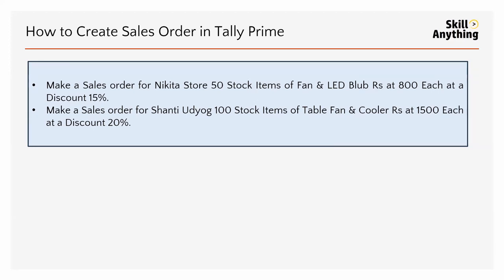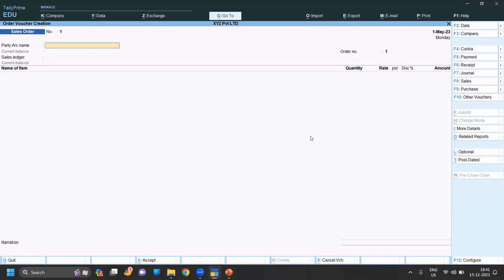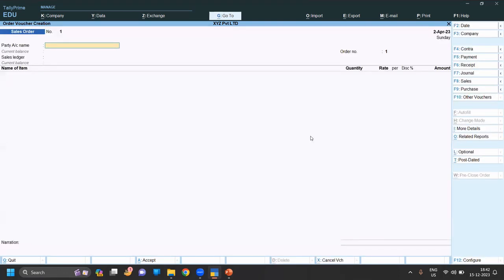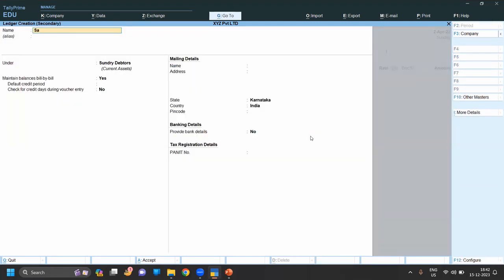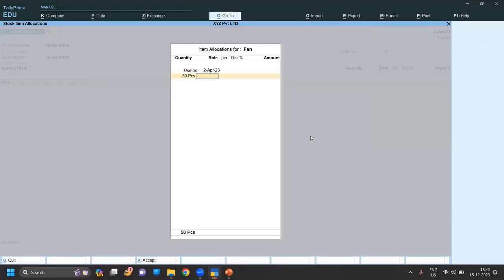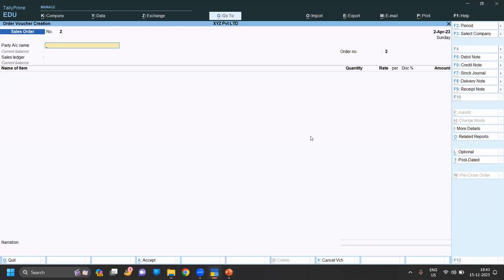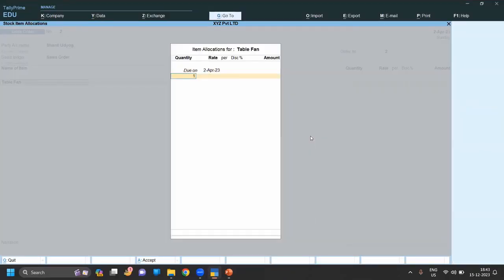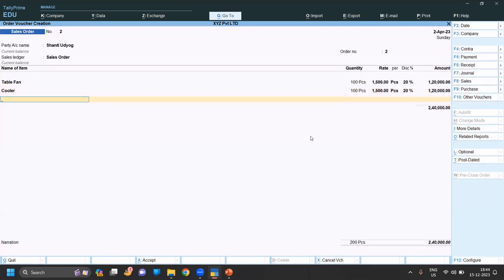How to Create Sales Order in Tally Prime - Learn about Tally Prime